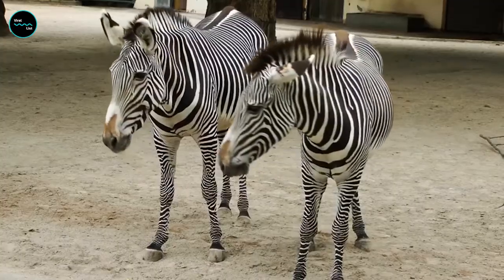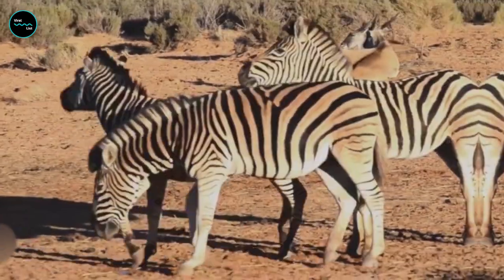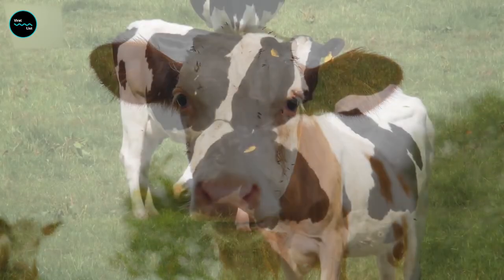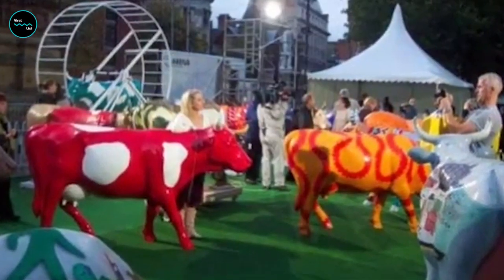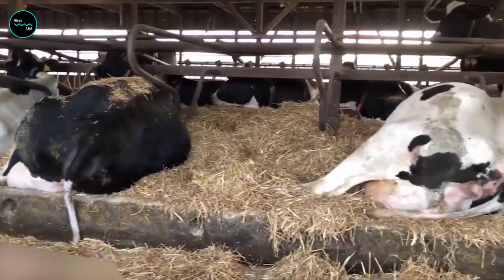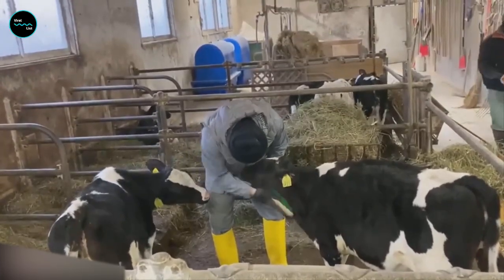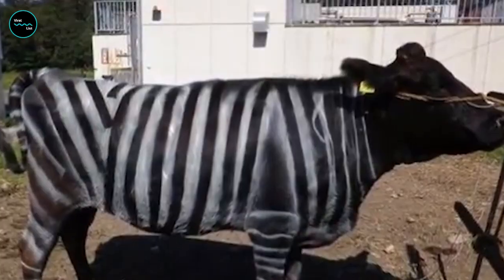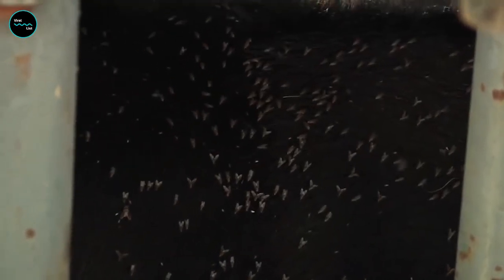Why Do They Do This?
Why Do They Do This? Why are Cows painted with zebra-like strips? Zebras have a bold black-and-white striped pattern on their body surface. Many functional hypotheses on the striped pattern of zebras were generated in scientific researches, such as camouflage, confusion of predators, signaling to conspecifics, thermoregulation, and avoidance of biting flies. Among these hypotheses, several studies now indicate that preventing attack by biting flies is the function of zebra stripes.